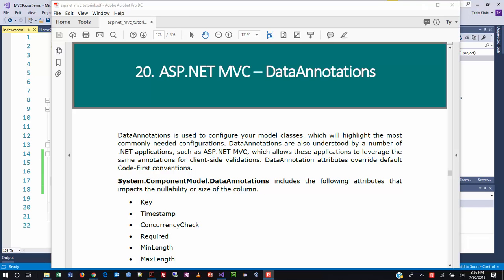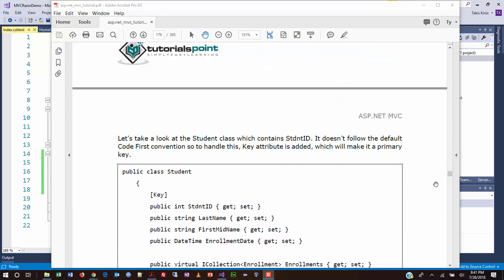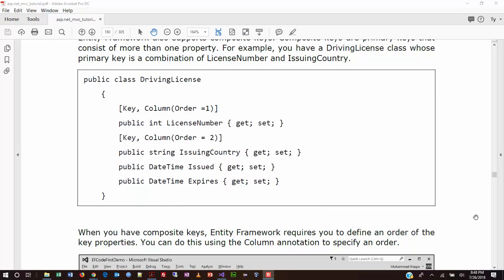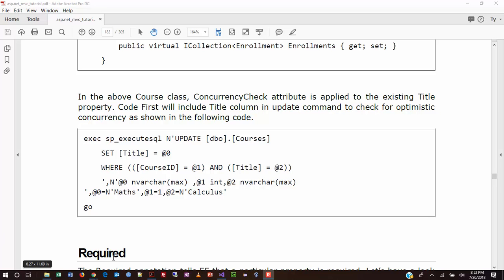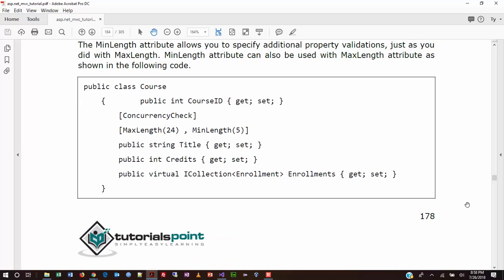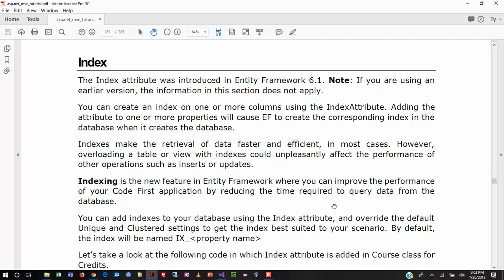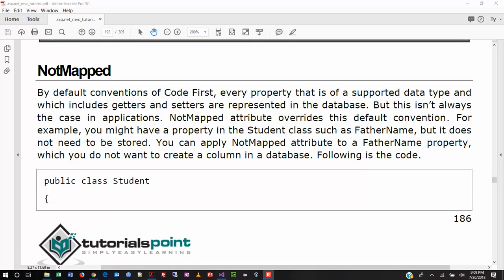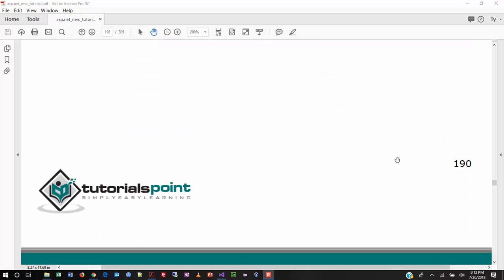ASP.NET 2 - MVC Sample App Section 20 Data Annotations - Summer 2018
This video features building sample apps to demonstrate key MVC concepts, based on the TutorialsPoint ASP.NET MVC 5 tutorial. Recorded during a live class session. This covers section 20 regarding Data Annotation (Lecture Only).